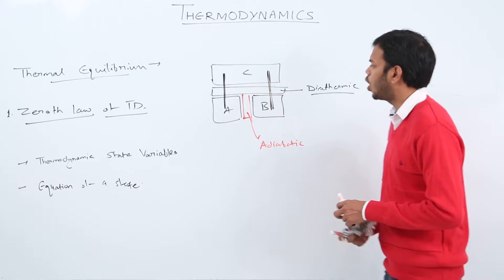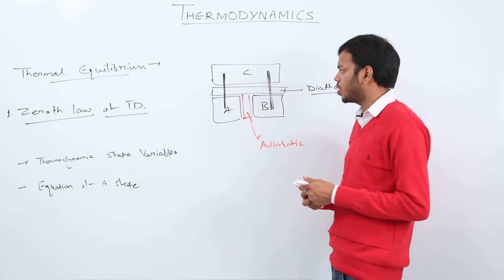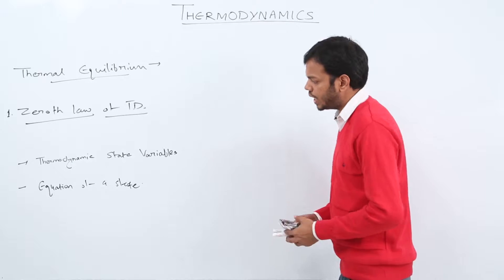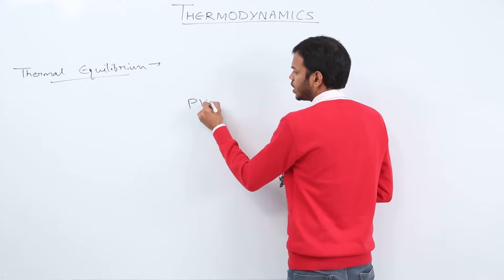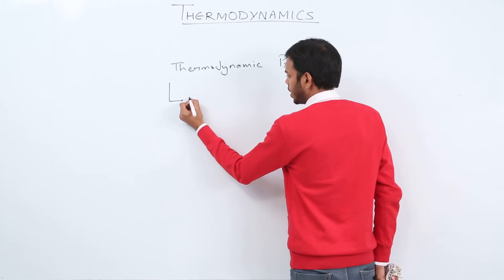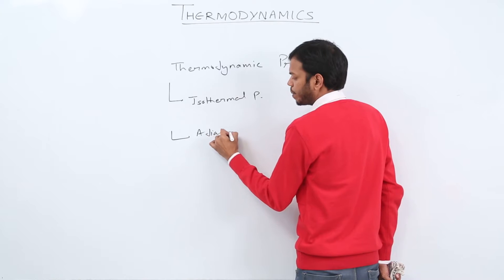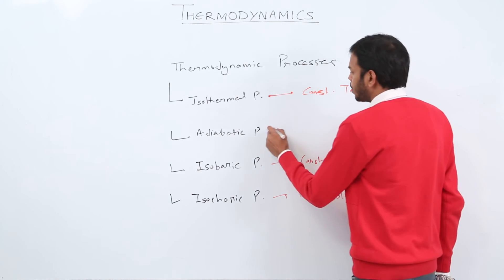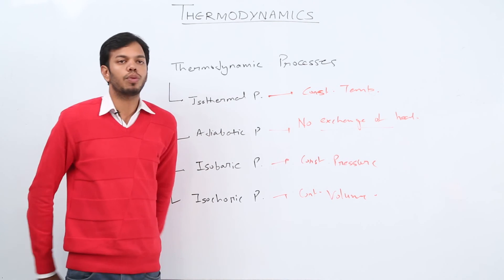ON DEMAND LECTURE l Class 11th I Physics I ICSE I Chapter 9 I Internal Energy l L103